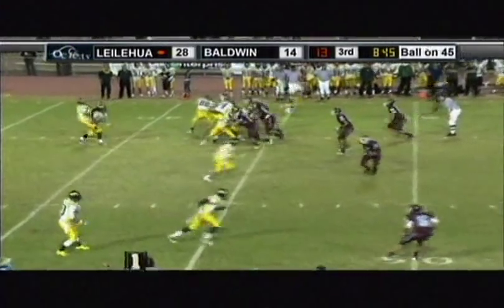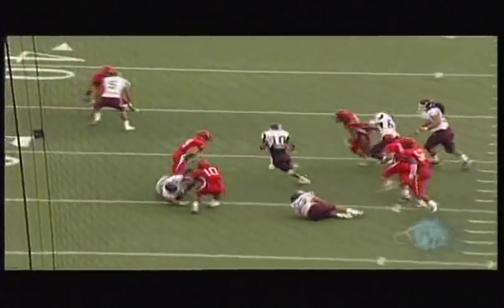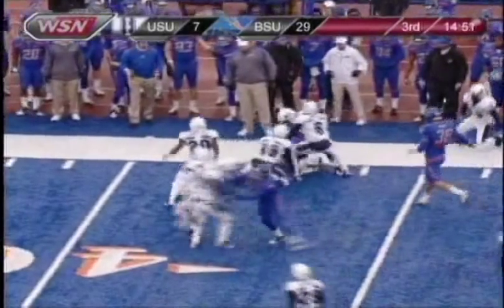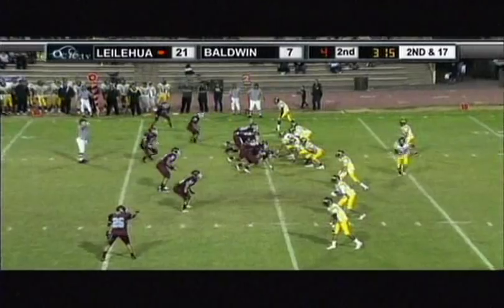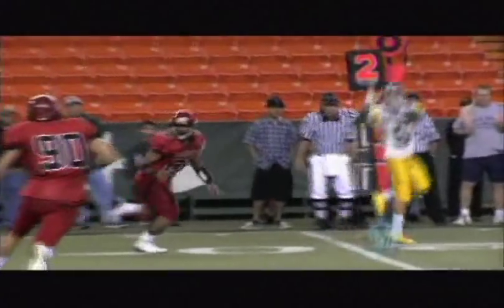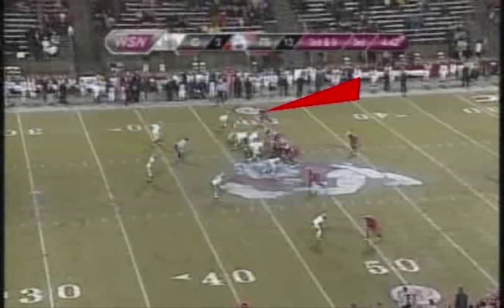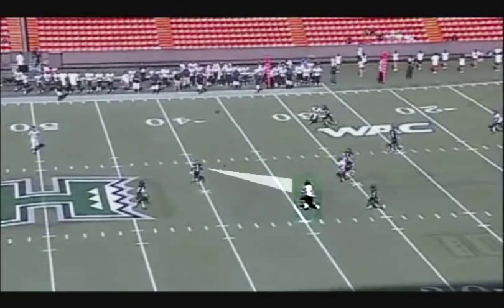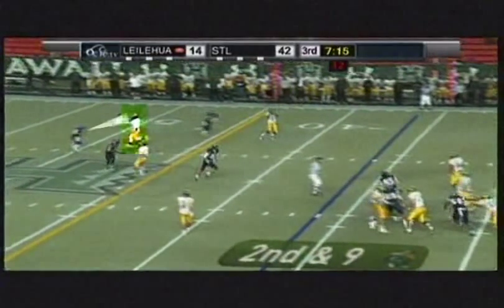Aloha Clinic Video 2011 Football Helmet Hits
Football official training videos.